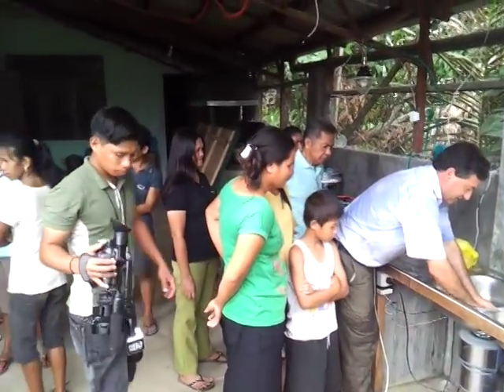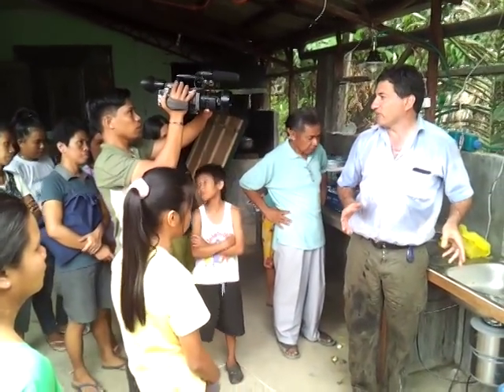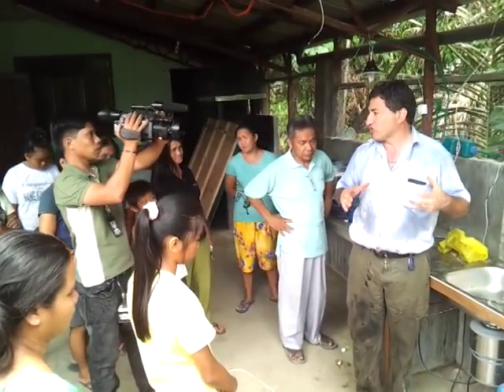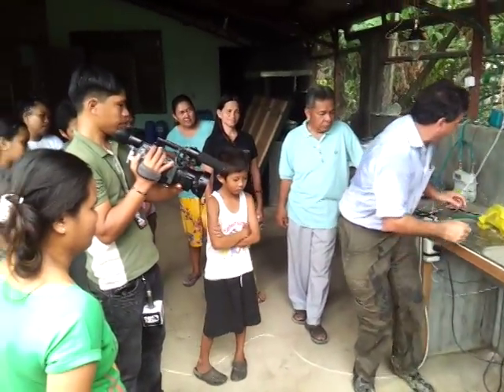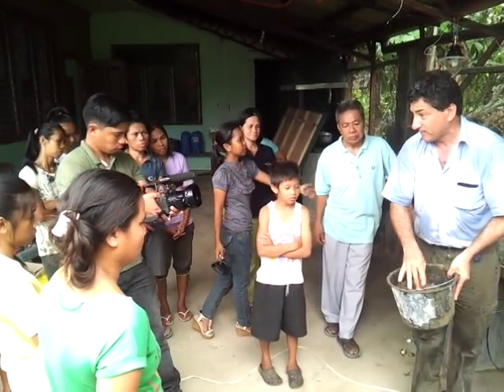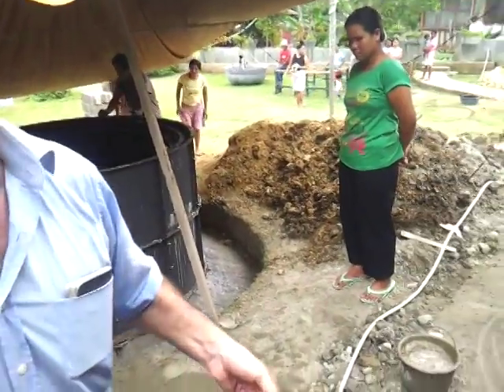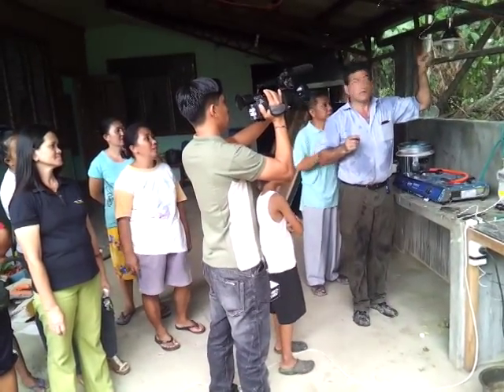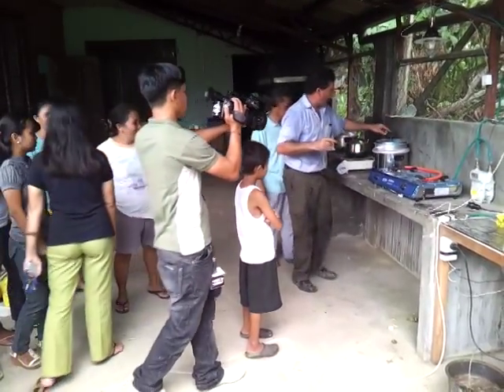Demonstration of Insinkerator-based Puxin biogas system in Palawan to journalists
Along with the German Medical Doctor non-profit organization Chance for Growth, we created a "medical biogas mission' to Palawan Island in the Philippines and created the first international Biogas conference in Palawan.  Here we are seen demonstrating the Insinkerator food waste grinder and feedstock preparation device and compost companion to Filipino television and community groups.